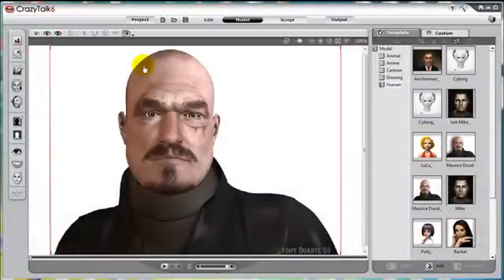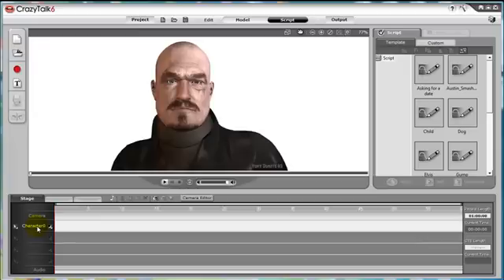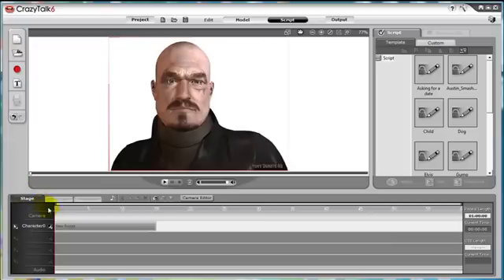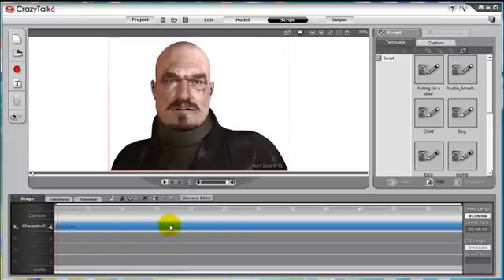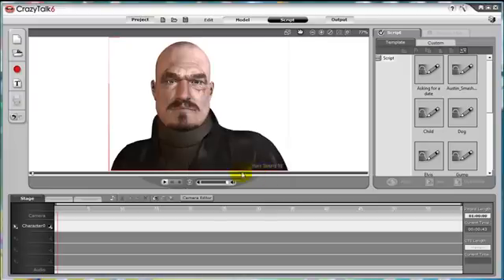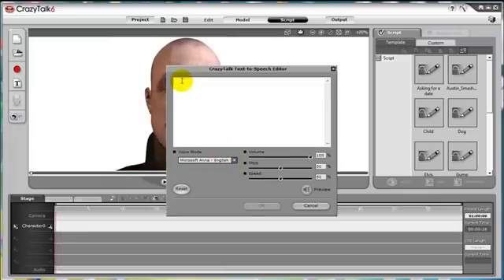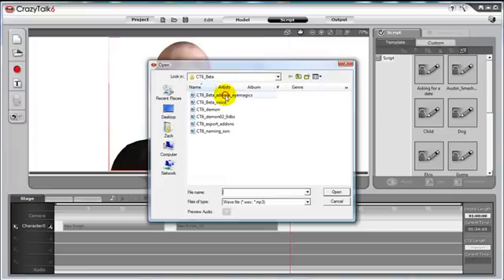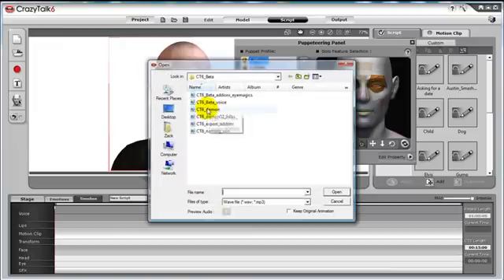CrazyTalk6 Tutorial - Create Your Script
In this tutorial, we will learn the various ways to create CrazyTalk Scripts (CTS) such as live recording, import audio, empty new scripts and using text-to-speech technology.